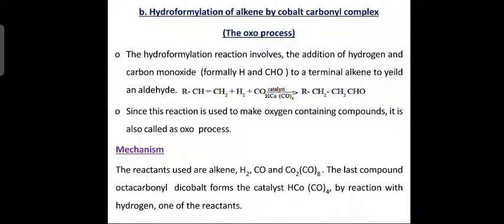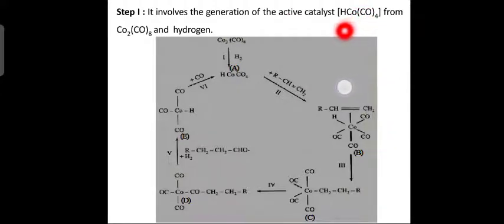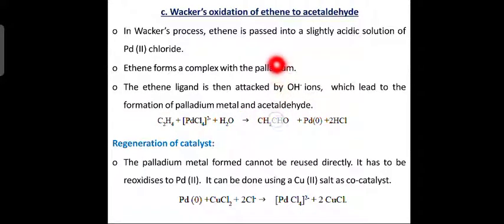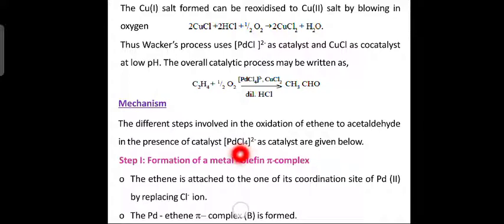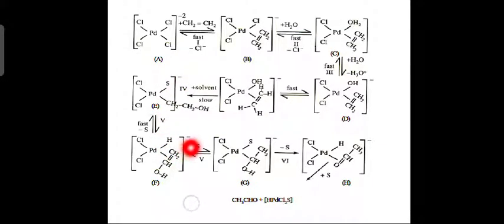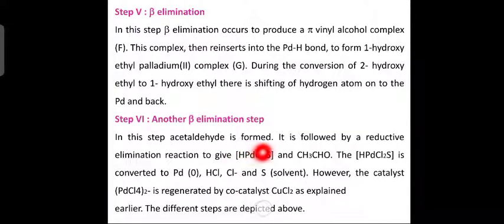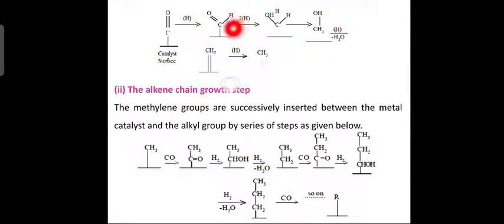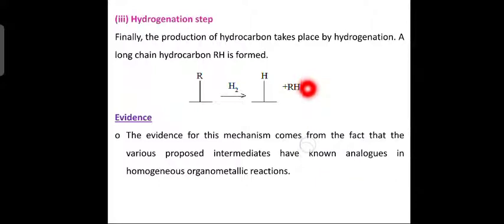III BSc Paper VI ORGANO METALLIC COMPOUNDS : PART-5